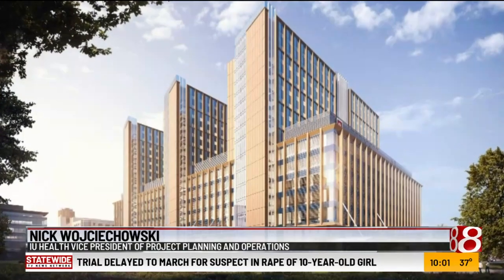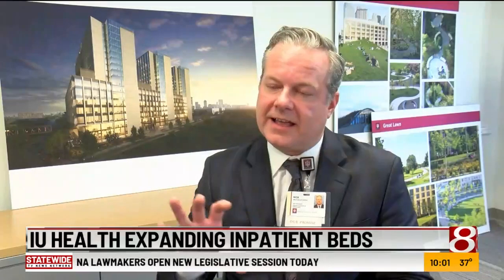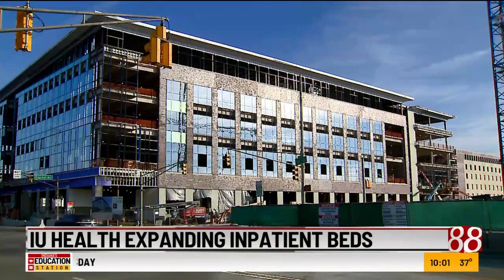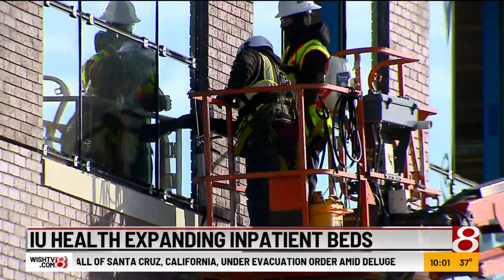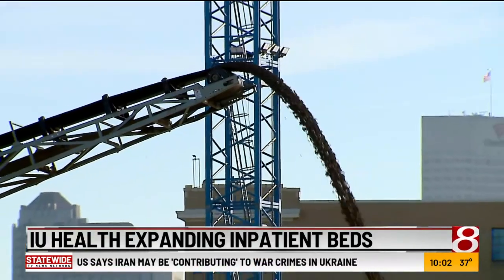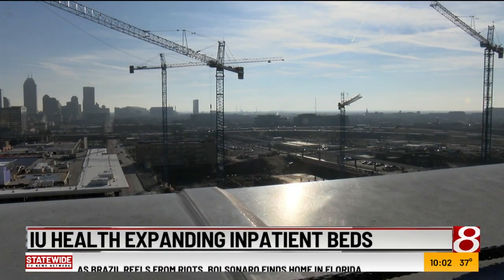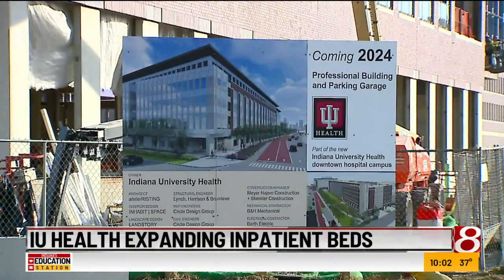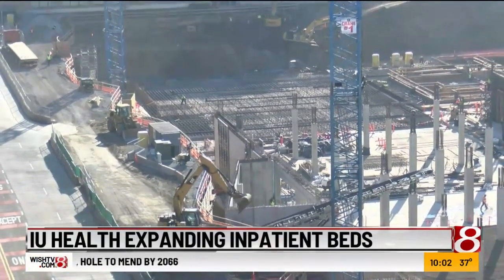IU Heatlh expanding inpatient beds at hospital under construction, from News 8 at 10 p.m. Jan. 10